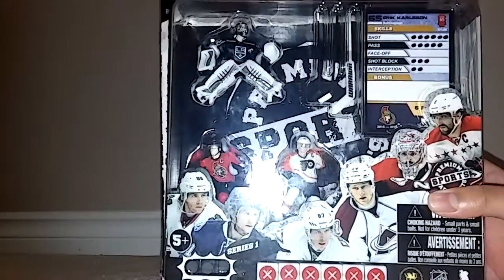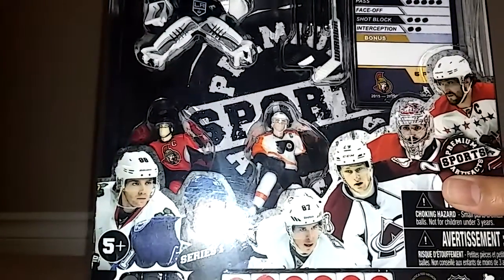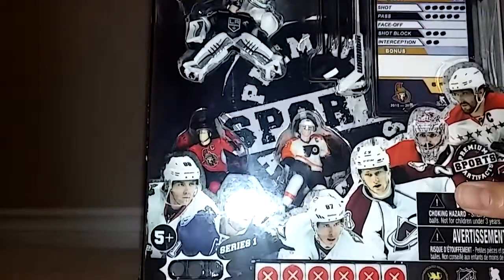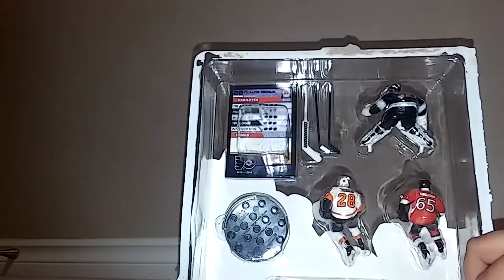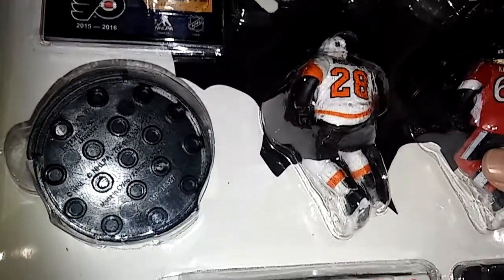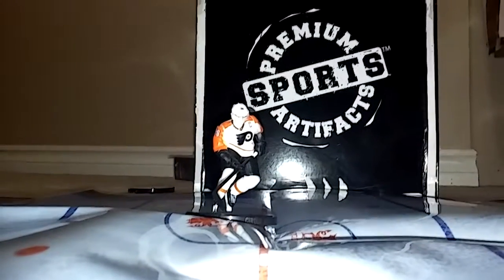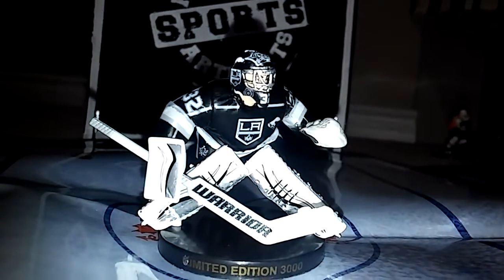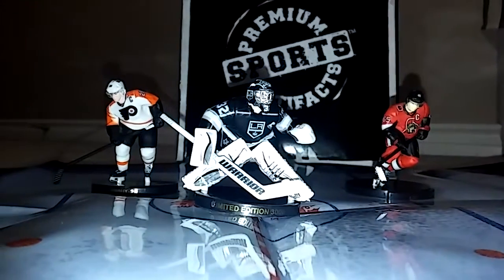HOCKEY toys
Hockey figures